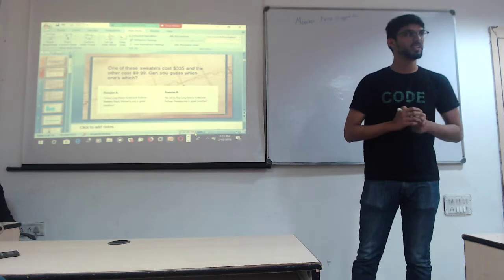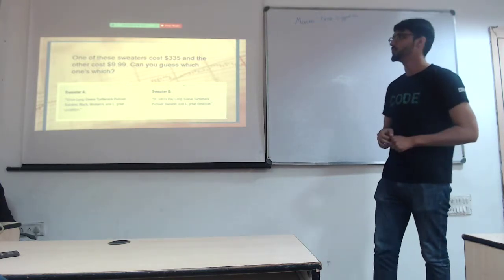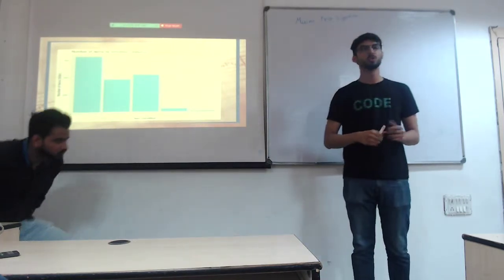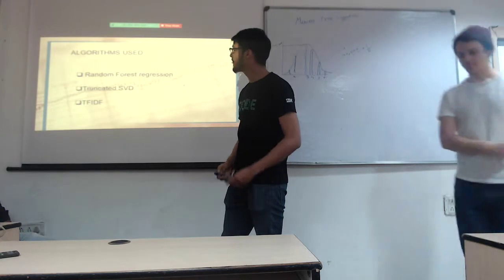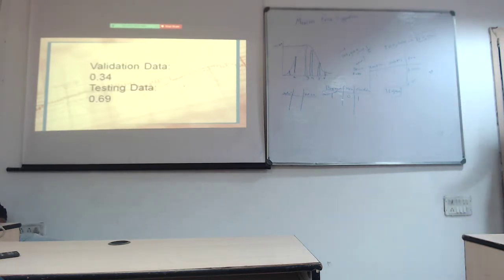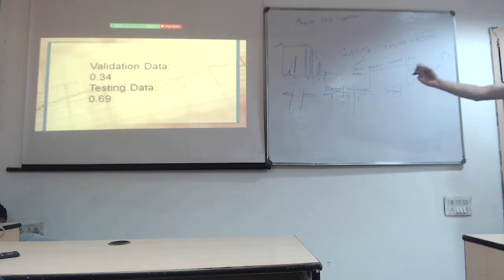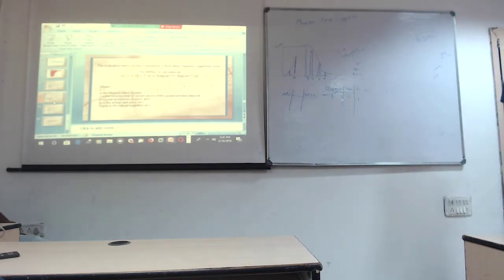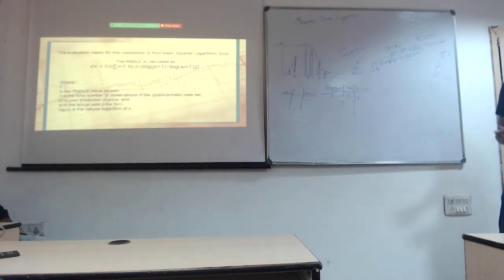Byte Academy India Student Project: Mercari Price Suggestion Challenge